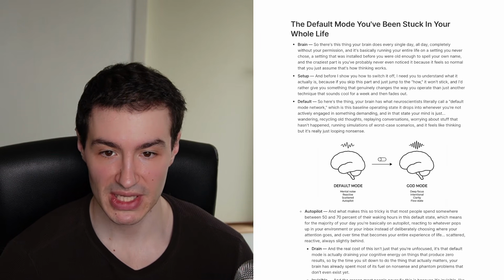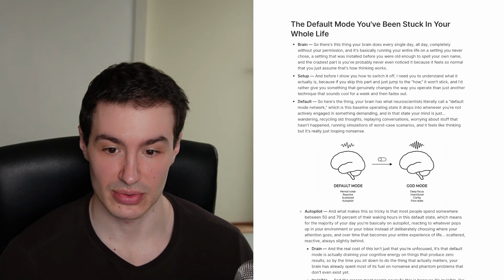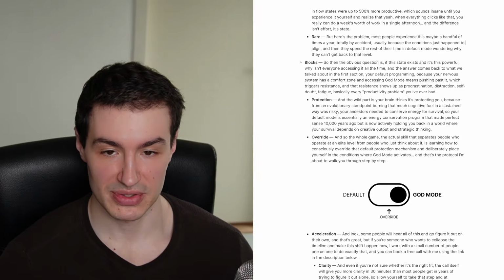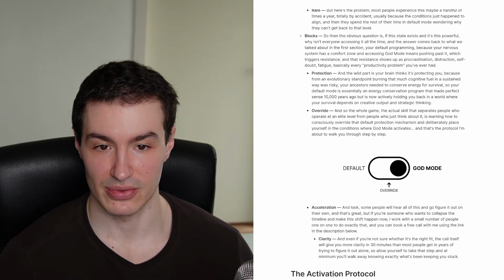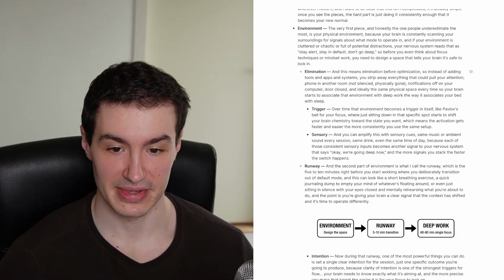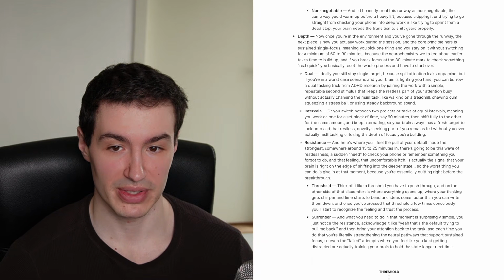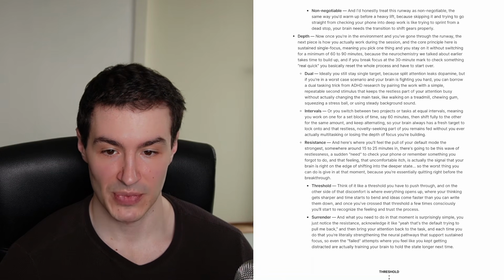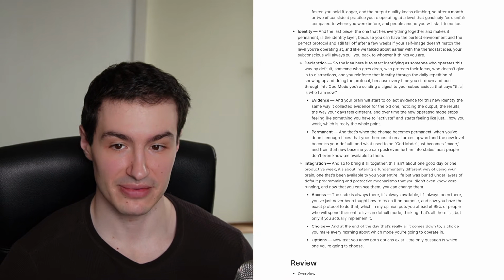do this every morning in your 20s and 30s and you'll be untouchable by 40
Your brain has a higher operating state that most people only stumble into by accident a few times in their life. They call it "being in the zone" or "flow," but they never actually learn how to trigger it on purpose, which is basically like owning a supercar and only ever driving it in first gear.

In this training, I break down exactly what that state is, why your brain actively resists it, and the step-by-step protocol I use to activate it consistently. Not by accident once a month, but on purpose, whenever I need it.

We start with the default mode network, which is this baseline operating state your brain drops into whenever you're not actively engaged in something demanding. Neuroscientists literally named it that. And the problem is, most people spend 50 to 70% of their waking hours in this state. Recycling old thoughts, replaying conversations, worrying about things that haven't happened. Burning through their cognitive fuel on phantom problems before they ever sit down to do the work that actually matters.

Then we get into what I'm calling God mode: the convergence of deep focus, cognitive clarity, and identity alignment all firing at the same time. This is backed by real neuroscience and Mihaly Csikszentmihalyi's flow research, McKinsey's findings that executives in flow states are up to 500% more productive, and it's a state your brain is fully capable of accessing. You've probably experienced it before. The difference is learning how to get there deliberately.

And finally, I walk you through the exact activation protocol: how to design your environment so your brain knows it's time to go deep, the "runway" transition that shifts you out of default mode before you start working, how to sustain single focus for 60 to 90 minutes and push through the distraction threshold that hits around the 15 to 25 minute mark, and the identity layer that makes the whole shift permanent, so what used to be God mode just becomes your new normal.

If you're tired of feeling busy but accomplishing weirdly little, this training will show you exactly what's been keeping you stuck and how to change it.

Timestamps:

00:00 Overview
00:47 The Default Mode You've Been Stuck In
03:07 How Your Default Mode Was Programmed
04:52 What God Mode Actually Is
06:58 The Neuroscience Behind Flow States
07:20 Why Almost Nobody Accesses God Mode
08:50 The Activation Protocol
09:53 Step 1: Design Your Environment
11:40 Step 2: The Runway (Pre-Work Transition)
13:01 Step 3: Sustained Single Focus
14:33 The Distraction Threshold (15–25 Min Mark)
16:23 Taking Real Breaks Between Sessions
17:22 The Compounding Effect
17:44 Step 4: The Identity Layer
19:05 Bringing It All Together
20:01 Review
20:15 Action Items